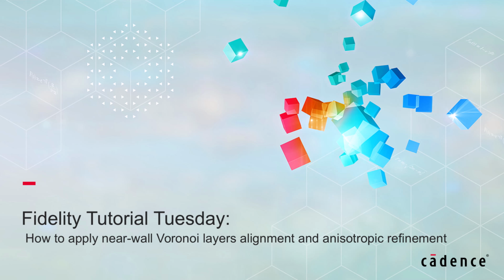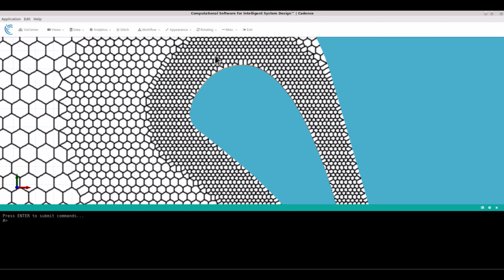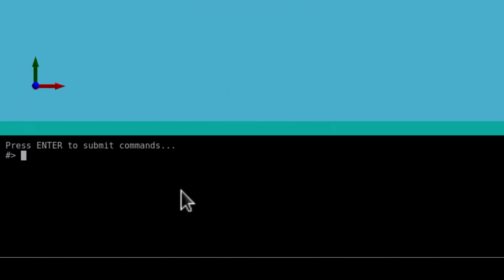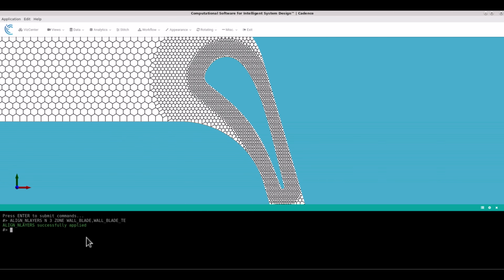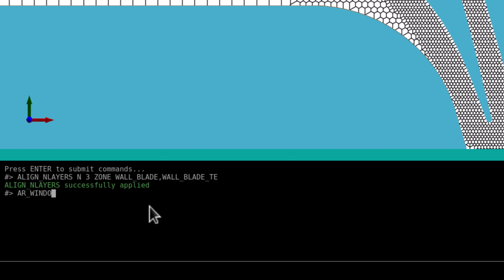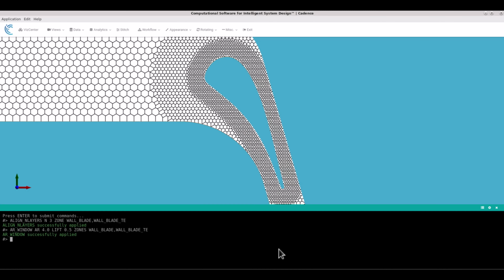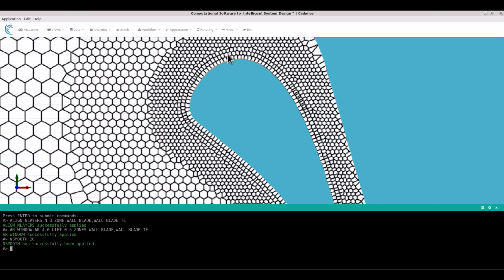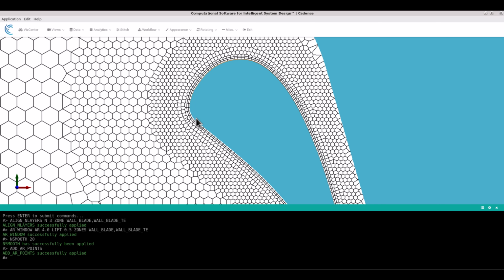Fidelity LES: Stitch Aligned Layers | Near-Wall Voronoi & Anisotropic Refinement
In this quick tutorial, we’ll show you how to prepare a stitch for accurate boundary layer resolution using near-wall Voronoi layer alignment and anisotropic refinement in Fidelity CharLES 2025.1.

What you’ll learn in this video:
- How to use the new Aligned Layers command in Stitch
- Aspect ratio–based (AR & lift) vs. absolute spacing (DN) resolution methods
- Step-by-step sequence: Align layers → AR window → Smooth → Add AR points → Write MLES mesh
- Tips for robust surface alignment and local resolution control